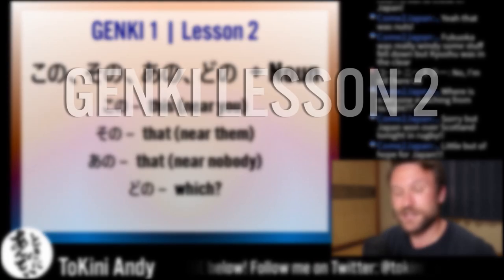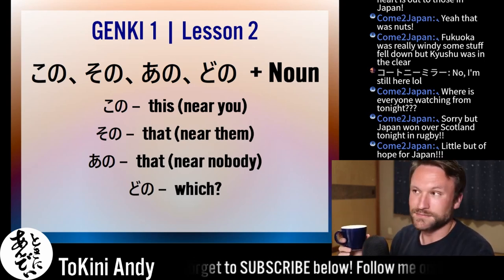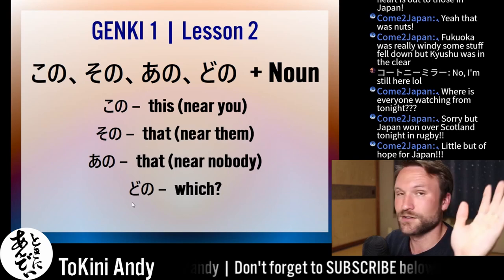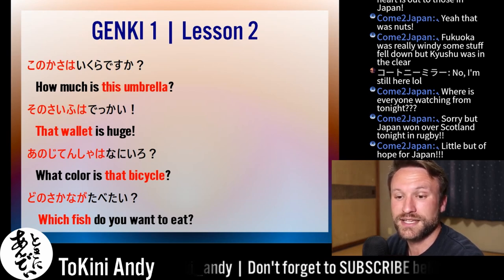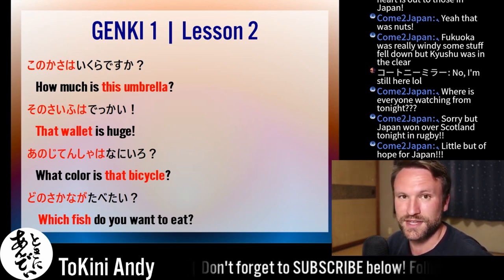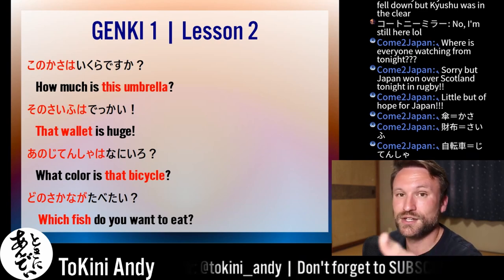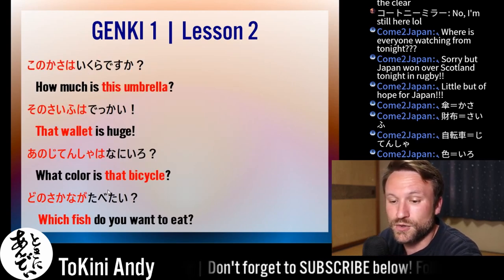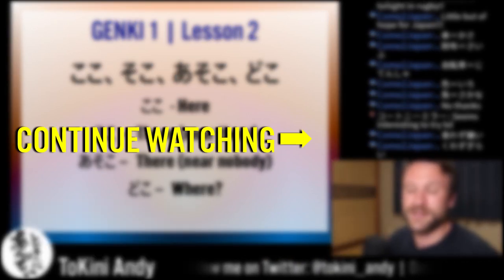GENKI LESSON 2 | この・その・あの | SPECIFIC THIS and THAT in JAPANESE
Lesson 2 of the Japanese textbook Genki 1 covers the words KONO (この), SONO (その), ANO (あの), and DONO (どの). At the end of this video, you will know how to use kore, sore, are, and dore!
This lesson covers only the GRAMMAR from Lesson 2 of GENKI Japanese.

I only EVER post links to books, equipment, and other items that I actually use and recommend.

Genki 1 (USA)
Genki 1 (JAPAN)
A Dictionary of Basic Japanese Grammar

My Camera
Closeup lens
Wide Angle lens
Closeup, wider angle lens
Joby GorillaPod
Deity Mic
Blue Yeti
Manfrotto Befree Live Tripod (I LOVE THIS)

Joby三脚
Deity Mic
Blue Yeti Japan
Manfrotto Befree Live Tripod